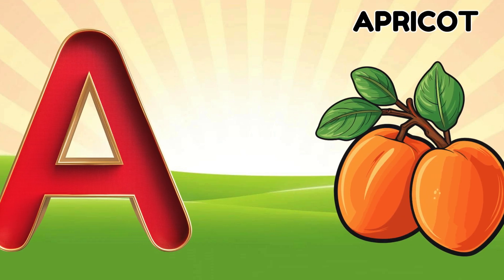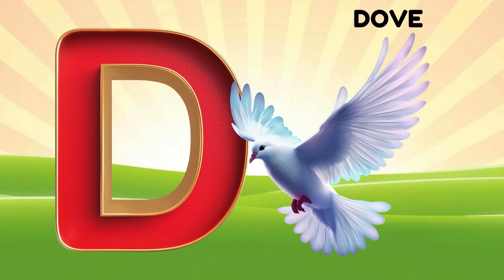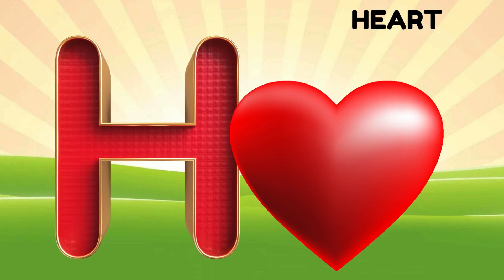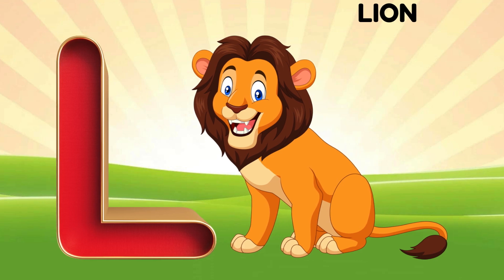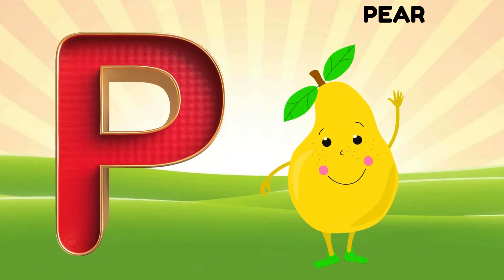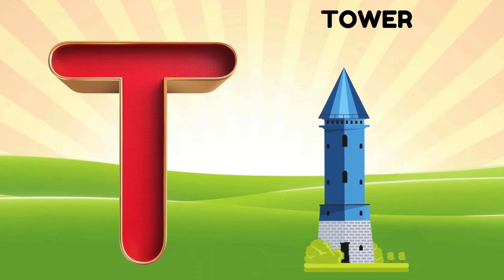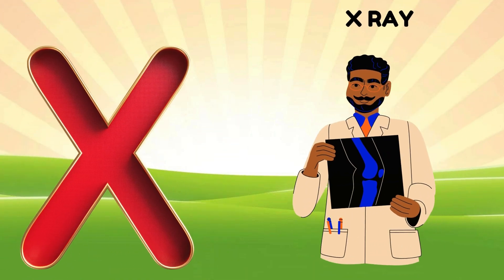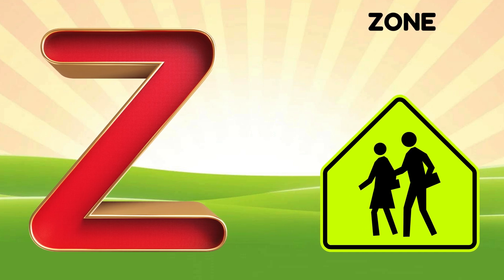Abc Song | Abc Phonics Song | Phonics Song For Toddlers | Alphabet Song For Kids | Nursery Rhymes